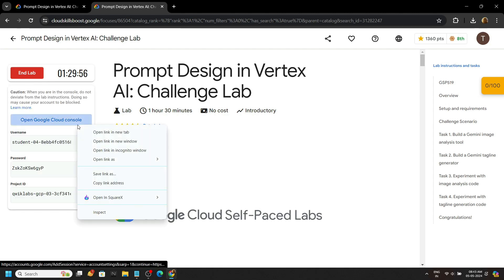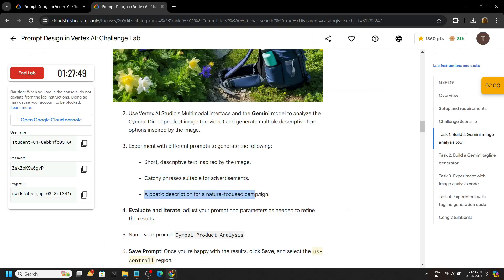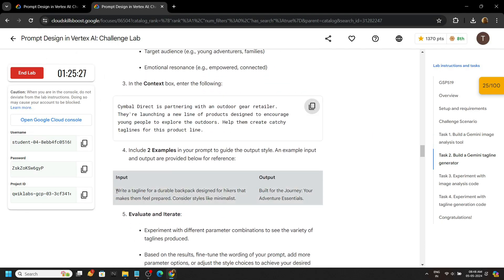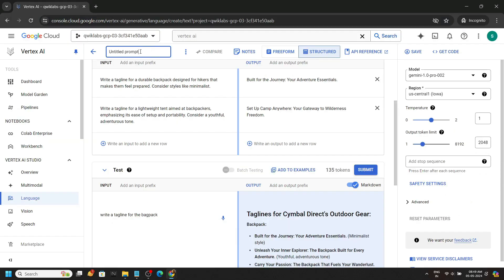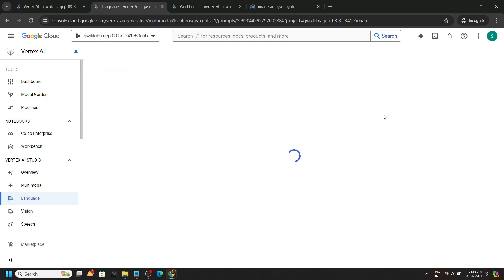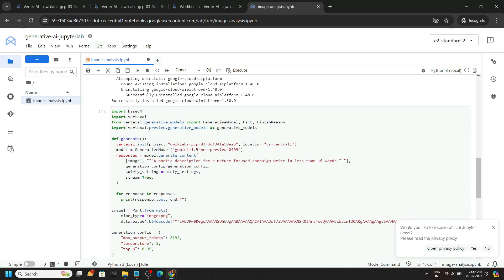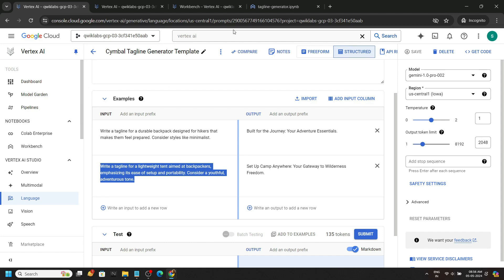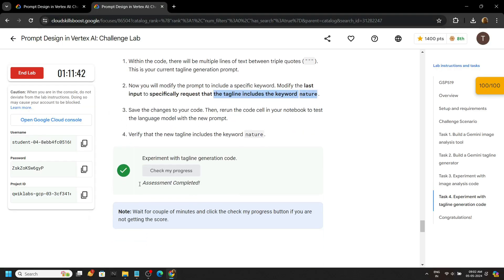Prompt Design in Vertex AI: Challenge Lab || [GSP519] || Solution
Also, check out This solution Playlist for (Prompt Design in Vertex AI ) of study jam🔥🔥

GSP519
Google Cloud
The Arcade Challenge 2024
Prompt Design in Vertex AI: Challenge Lab
Prompt Design in Vertex AI: Challenge Lab  Solution